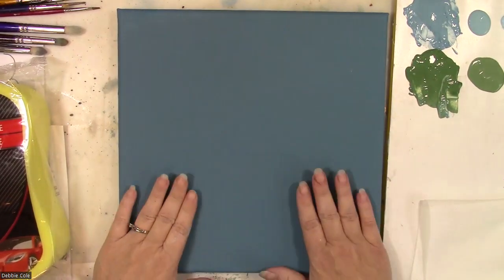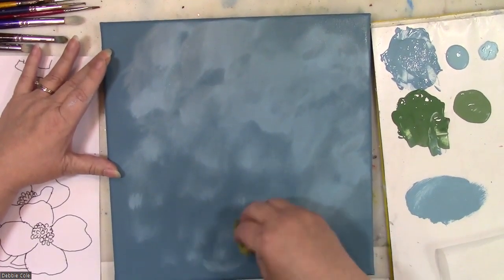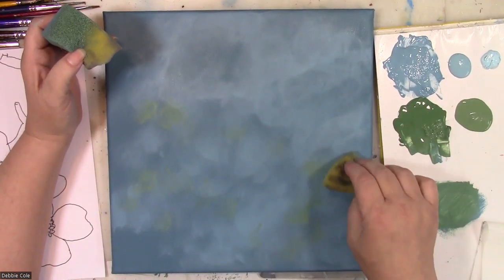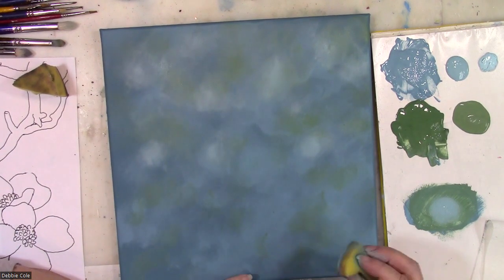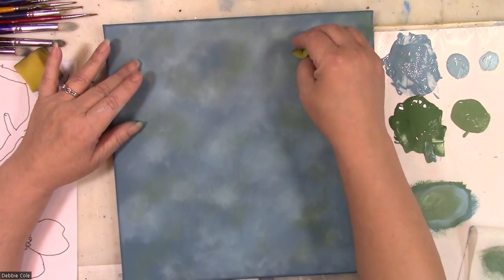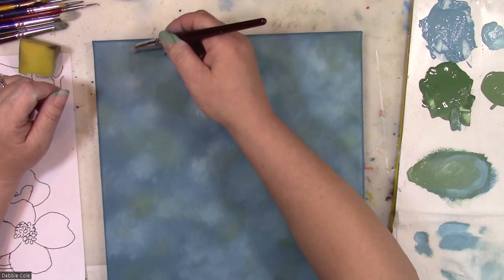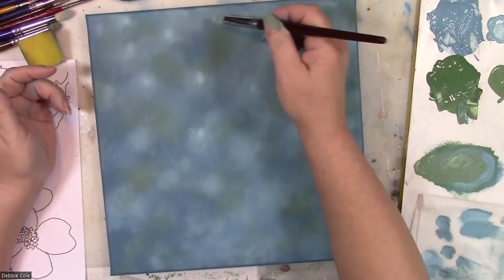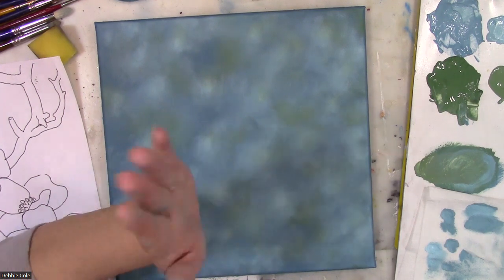How to paint Dogwoods, Video One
Welcome to Debbie's channel. In the first video Debbie demonstrates how to create this fun and easy, airy background for the Dogwoods painting using acrylic paintings. If you would like the instruction packet please click this